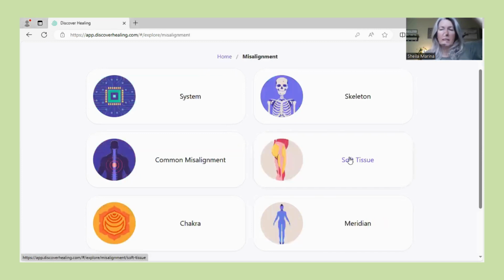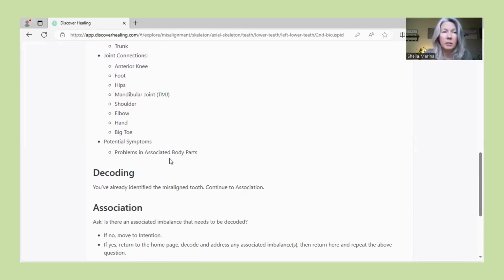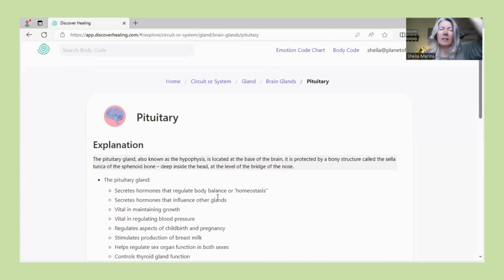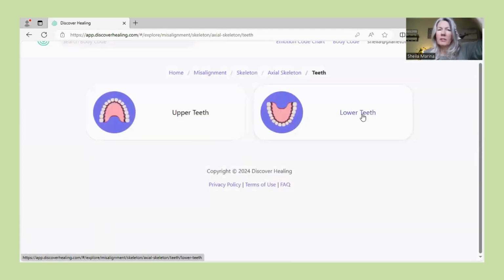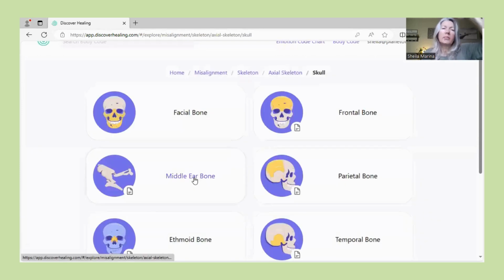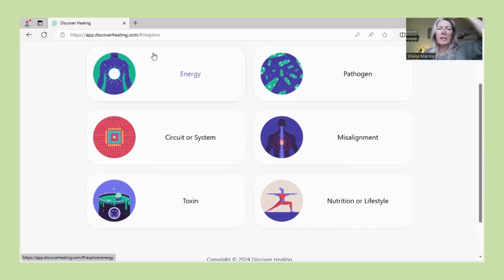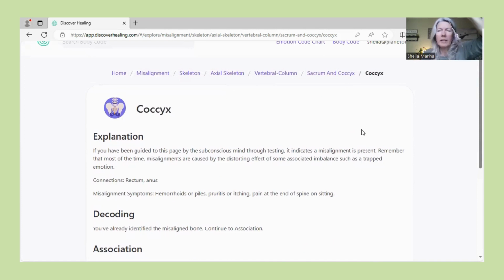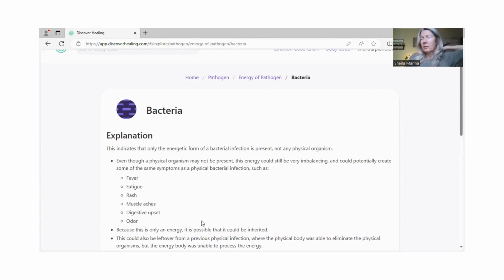Body Code Session for local pet Pitbull Doggie 10 JAN 2024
In this Body Code session for a local neighbourhood pet Pitbull, we will discover the Trapped Emotions that may have been contributing to aggressive behaviour.

The Body Code was developed by Dr. Bradley Nelson - Chiropractor who noticed the body is holding onto emotions that lead to misalignments in bones, organs and glands. Using Dr. Nelson's unique technology, your subconscious mind can easily pinpoint what no longer serves and also what is ready to be released.